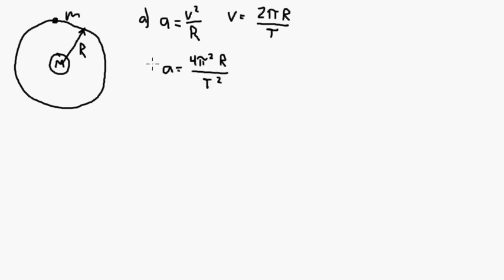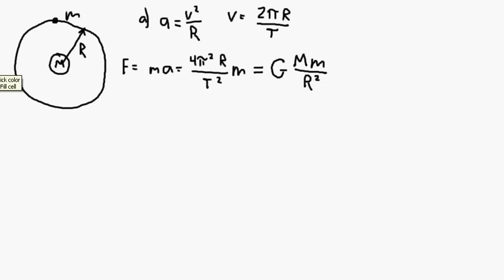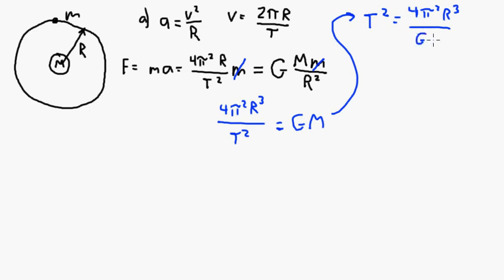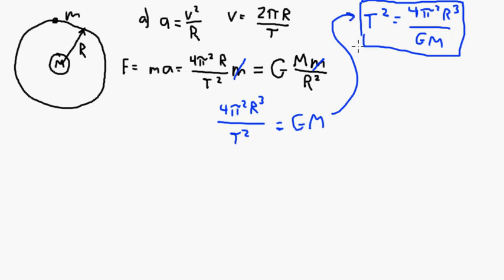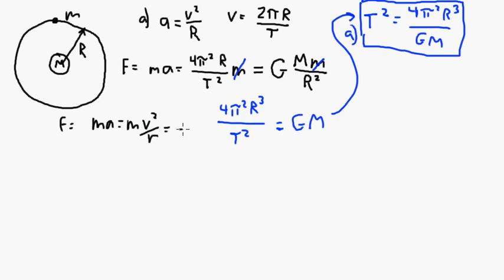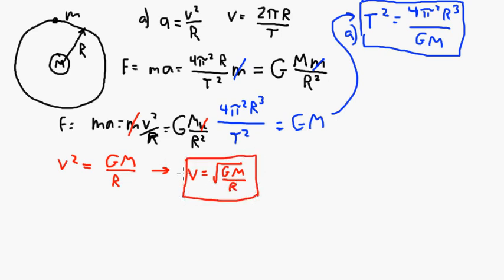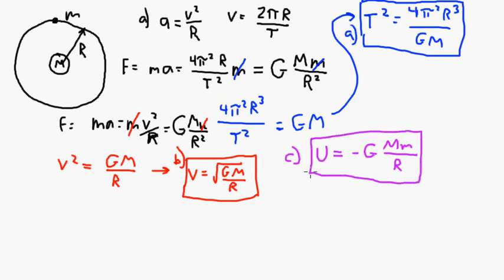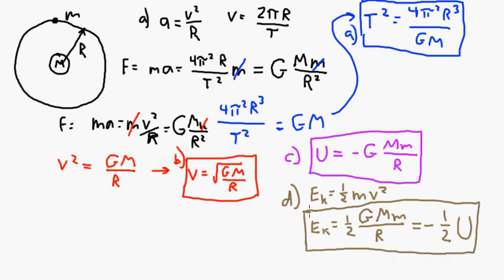U.Grav Symbolic Review Circular Orbit